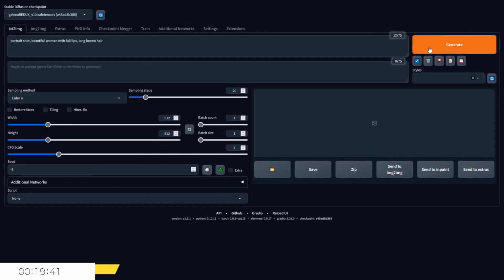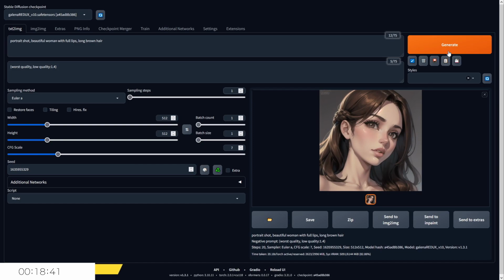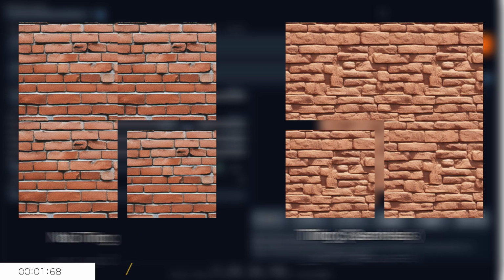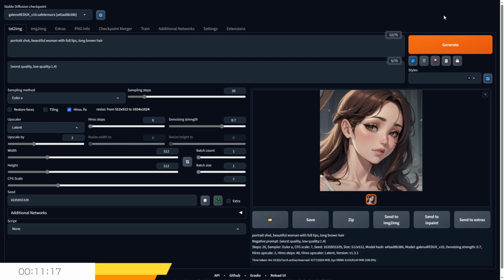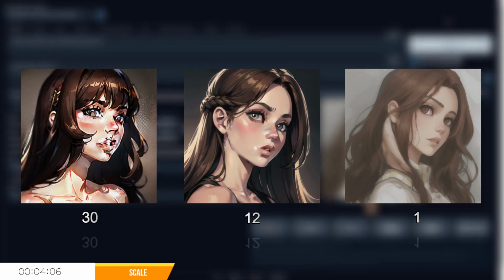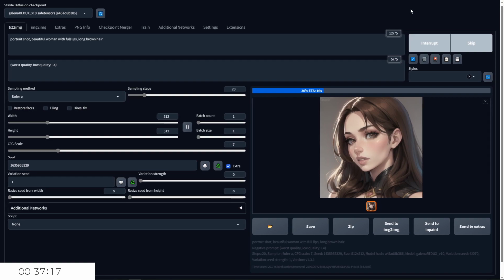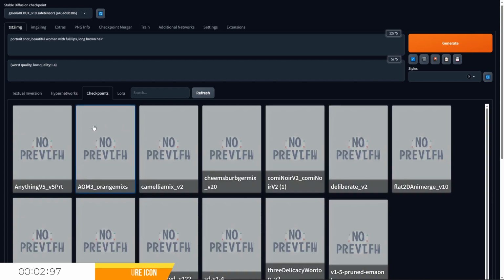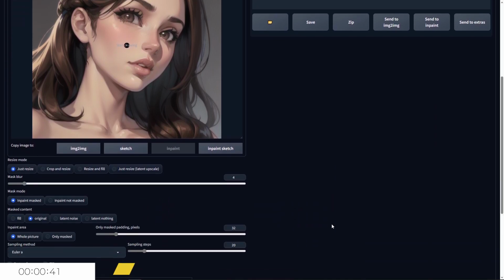[ARCHIVED] Explaining Text-2-Image In 10 Minutes – Stable Diffusion (Automatic 1111 | Tutorial)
Want to convert text to images using the text to image function within Stable Diffusion, but not sure where to start? Well, look no further than this short, straight to the point tutorial which respects your time and teaches you what you need to know for Automatic1111 in Stable Diffusion.

And if you found this video helpful, then consider supporting the channel using the links below ❤

Chapters
0:00 - Introduction
0:15 - Prompt
0:36 - Negative Prompt
1:06 - Sampling Method
1:35 - Sampling Steps
1:56 - Restore Faces
2:22 - Tiling
2:59 - Hires Fix
3:30 - Upscaler
3:43 - Hires Steps
3:56 - Denoising Strength
4:09 - Upscale By
4:18 - Resize To
4:33 - Width and Height
4:42 - Batch Count
4:59 - Batch Size
5:06 - CFG Scale
5:29 - Seed
5:57 - Dice Icon
6:05 - Recycle Icon
6:17 - Variation Seed
6:24 - Variation Strength
6:34 - Resize Seed From
7:14 - Script
7:33 - Generate
7:36 - Blue Arrow Icon
7:43 - Bin Icon
7:48 - Red Picture Icon
8:04 - Floppy Disk Icon
8:09 - Notepad Icon
8:16 - Blue Rotation Icon
8:33 - Folder Icon
8:43 - Save Button
8:55 - Zip Button
9:04 - Send To
9:19 - Conclusion